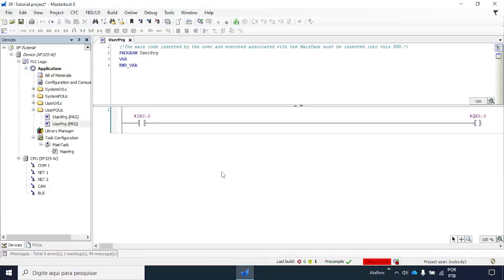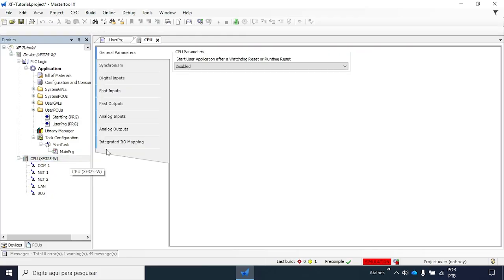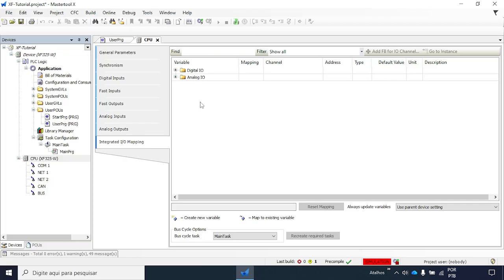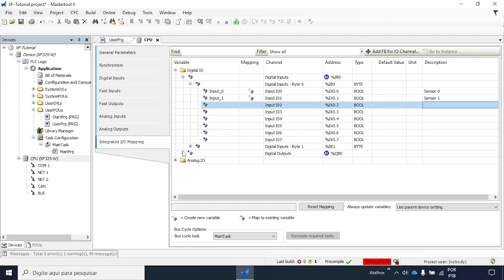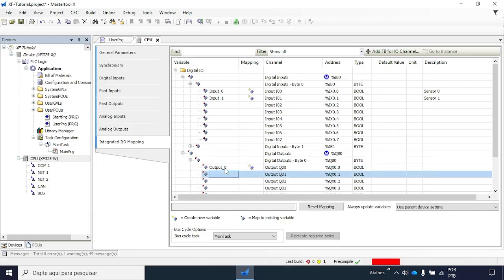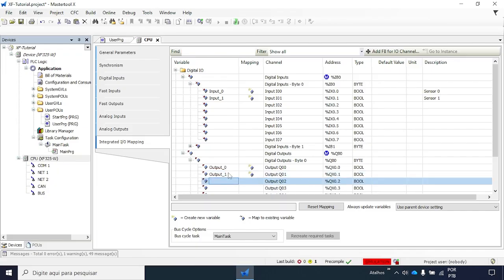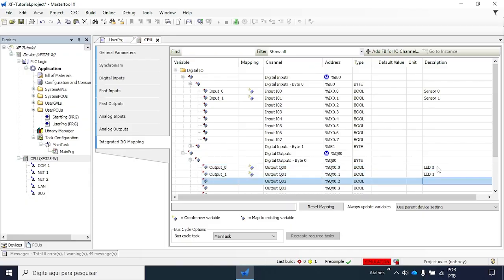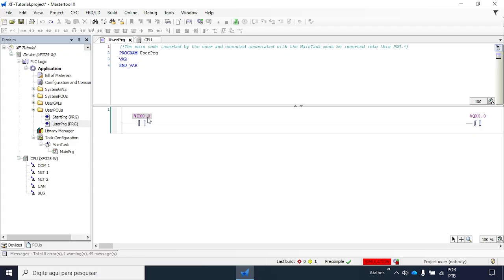Nexto XF #07 - Bind names to I/Os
In this tutorial, we show how to assign names to I/O points in Nexto XF, improving code readability, organization, and maintainability.